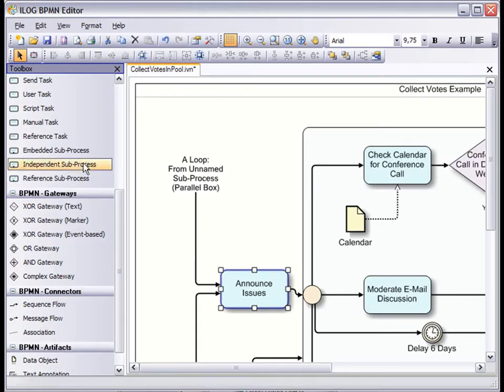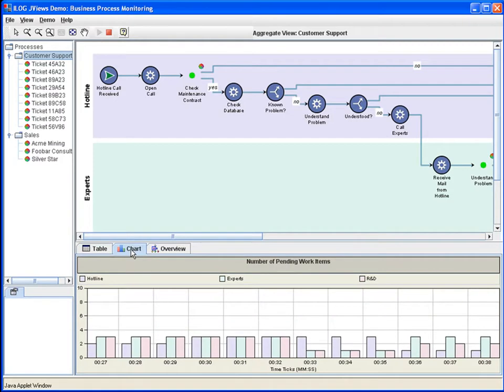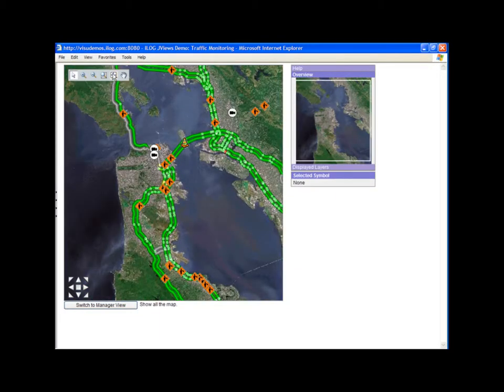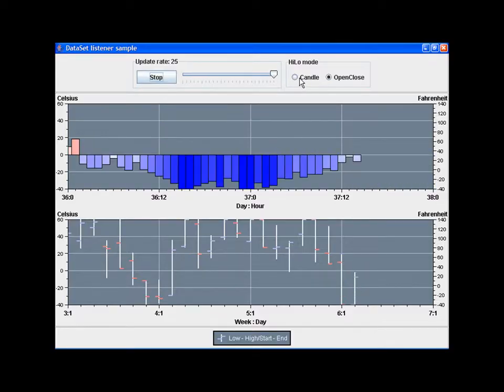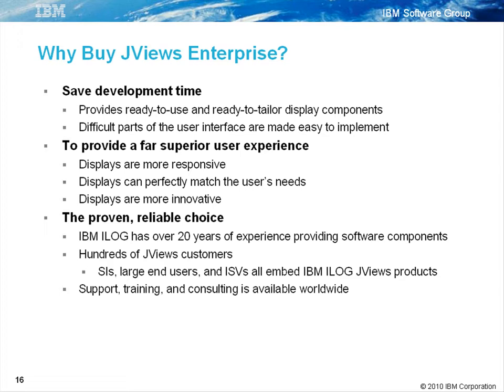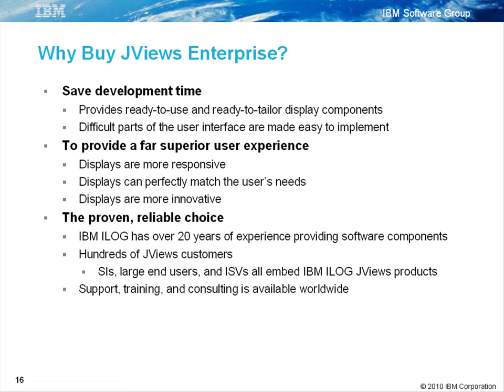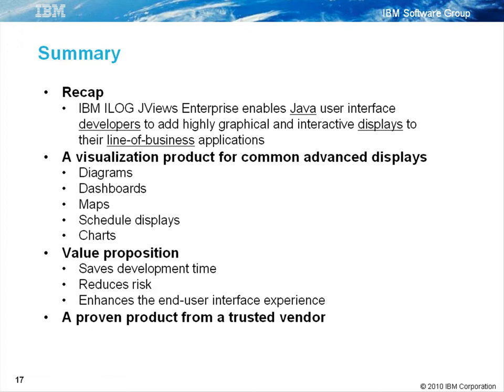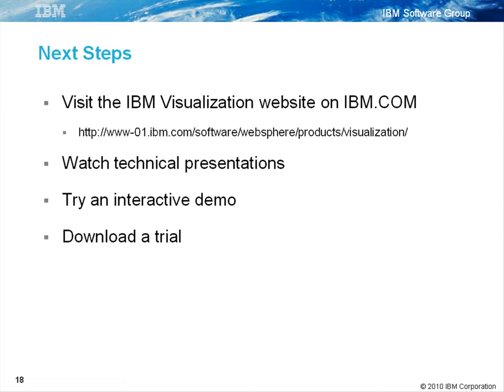IBM ILOG JViews Enterprise: An Introduction (Part 3)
Learn about IBM ILOG JViews Enterprise in this 20 minute introductory video, broken into 3 parts.  Youll see how this development product can be used to create a wide variety of advanced displays for both the Java desktop and the Ajax-enhanced Web browser client: diagrams, dashboards, maps, schedule displays and chart.
Well cover the typical use cases and introduce the key technical features of the products.
Well use many screen shots and product demonstrations to show you whats possible.